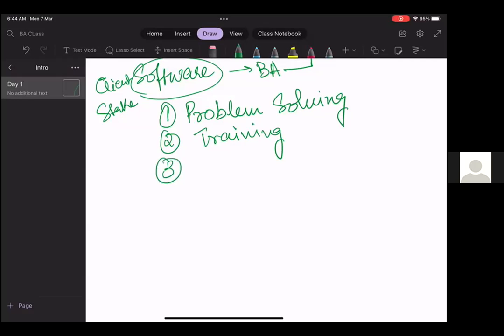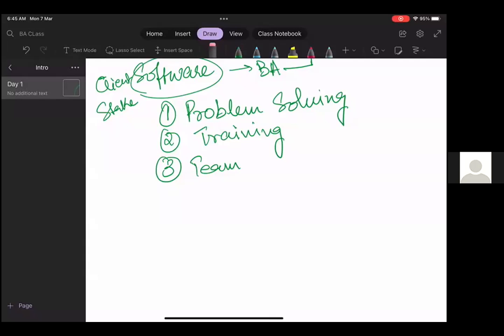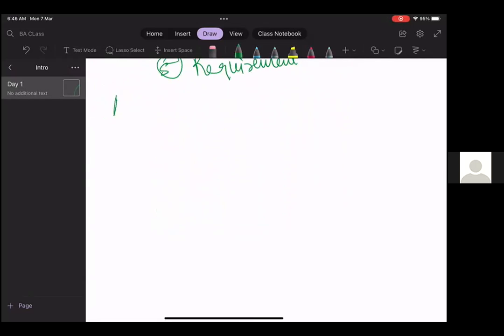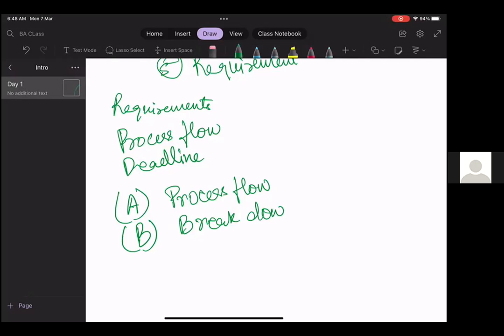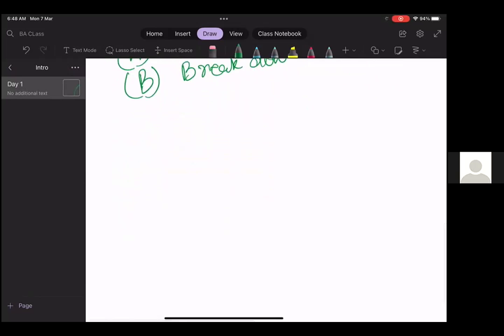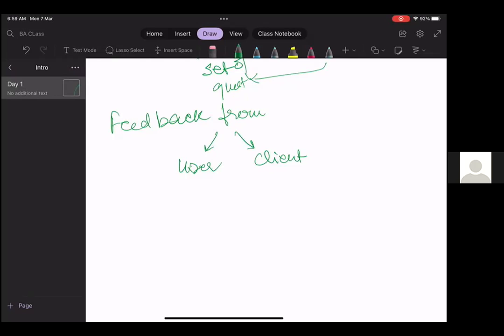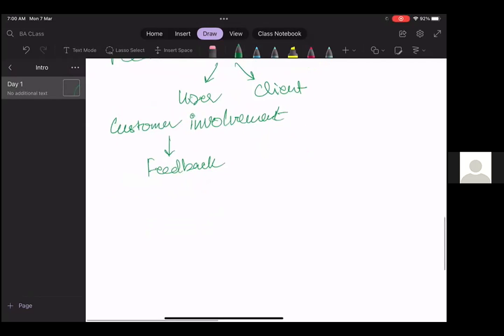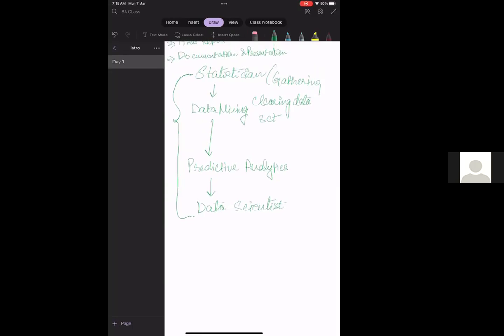Roles and Responsibilities of Business Analyst | Analysis and Analytics | Data Science